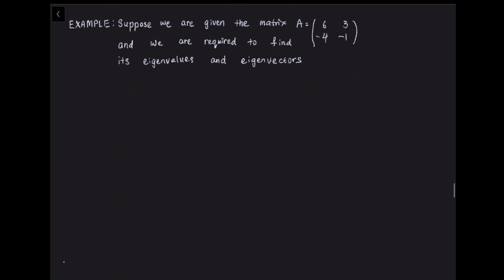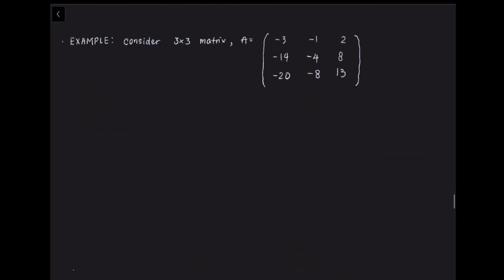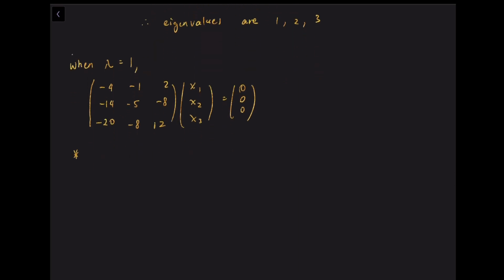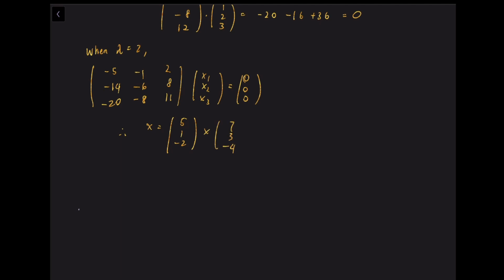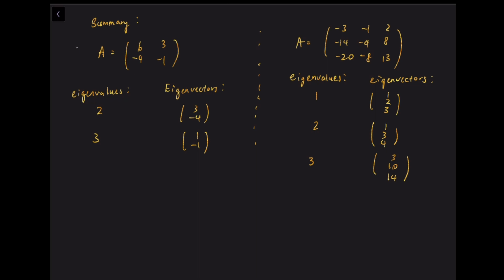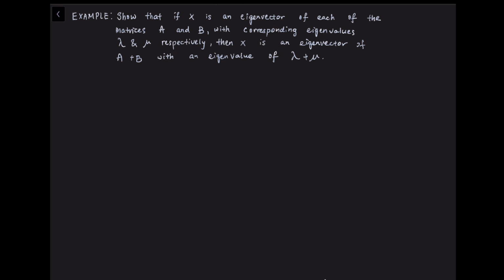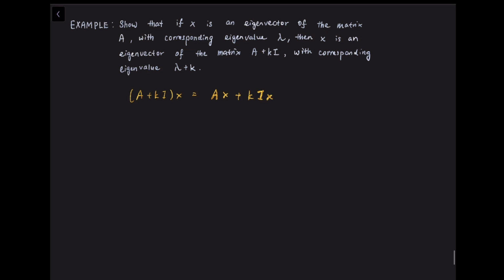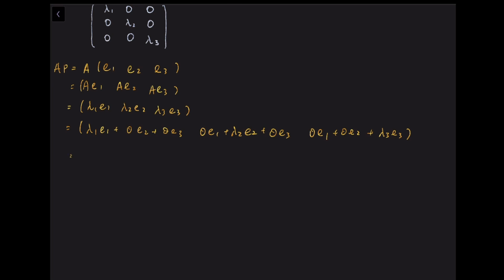[A Level Further Math] Matrices | Part 3 | Further Pure Mathematics 2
🎓🧞‍♂️Timestamps
00:48 -

Mr Koay's A level results:
Mathematics [97]
Chemistry [ 96]
Physics [95]